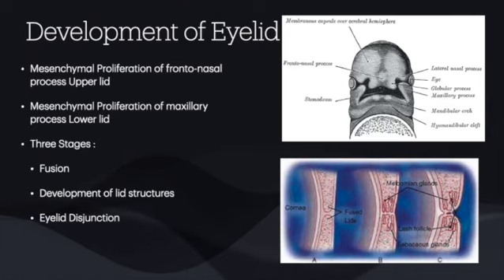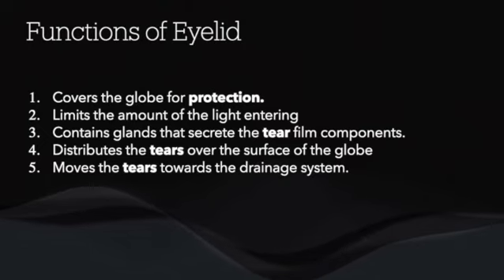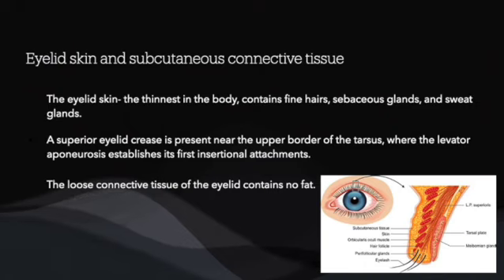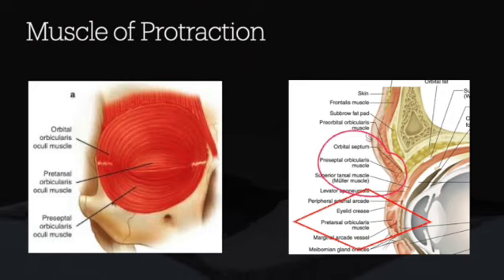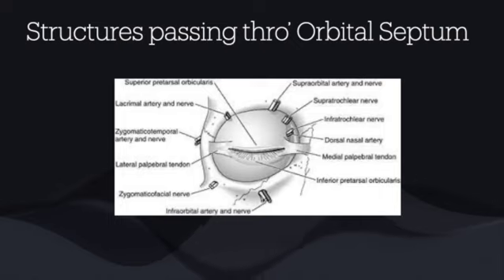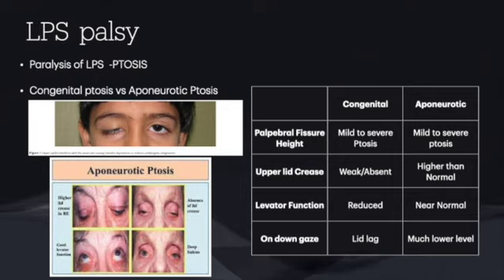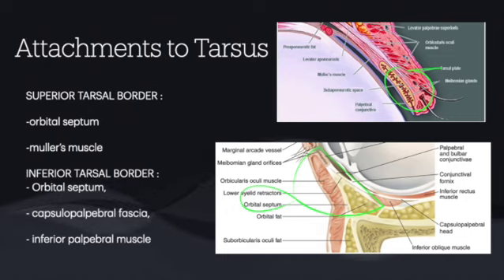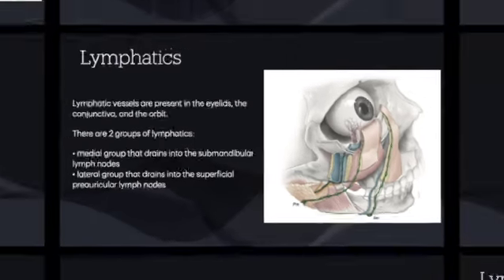Eyelid Anatomy PGY1 Series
Eyelid Anatomy for 1 st year PG's